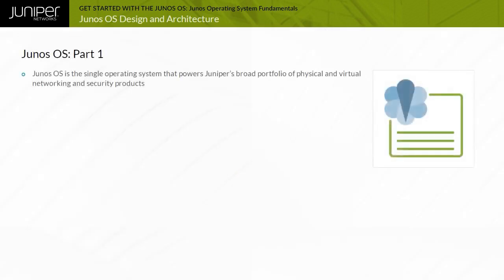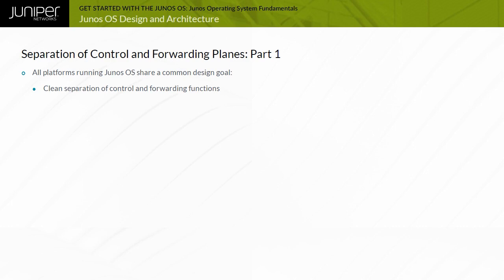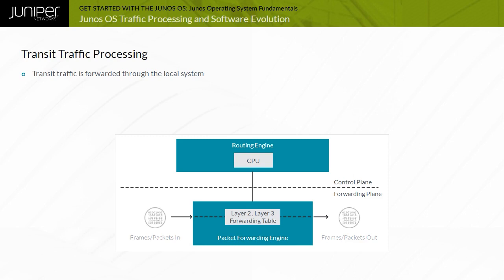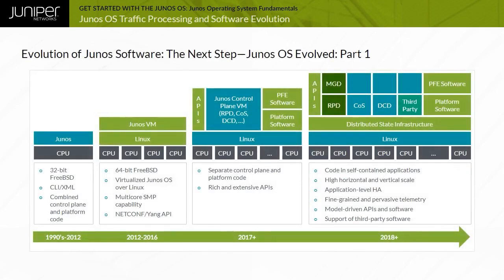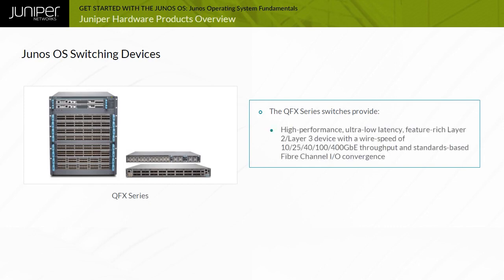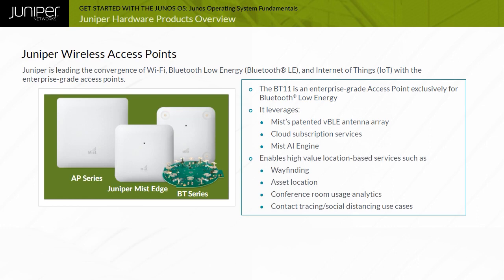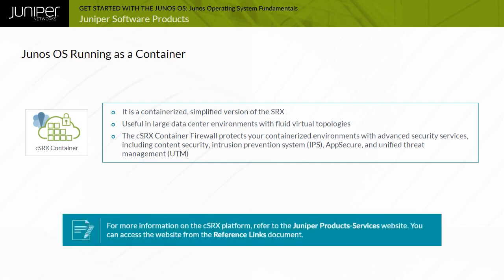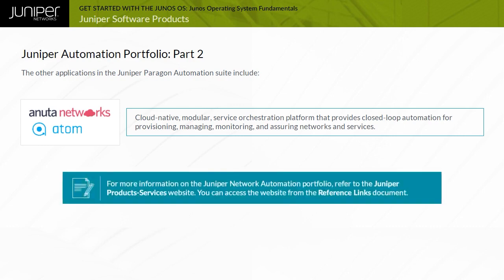Get Started with the Junos OS Module 1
Junos Operating System Fundamentals